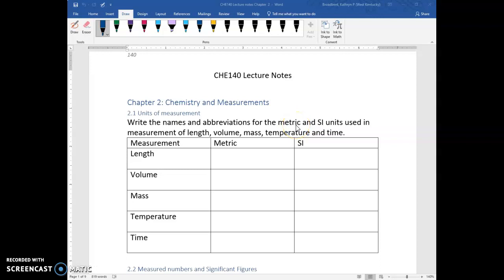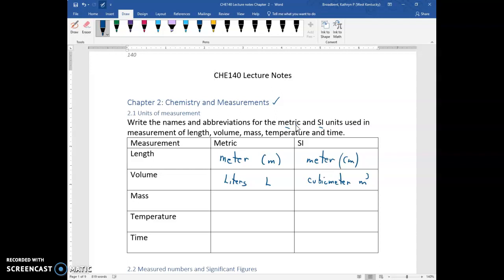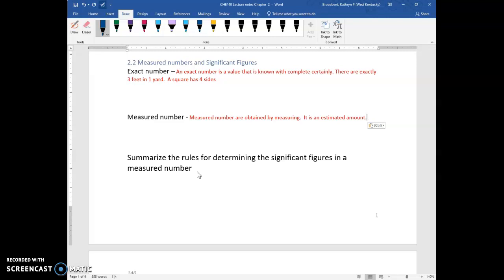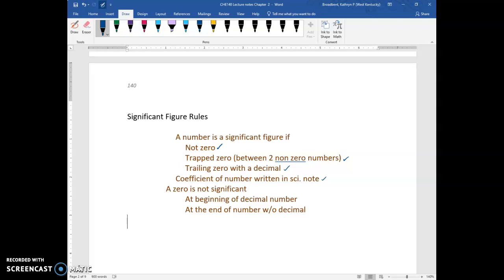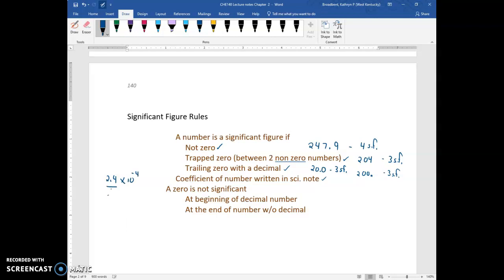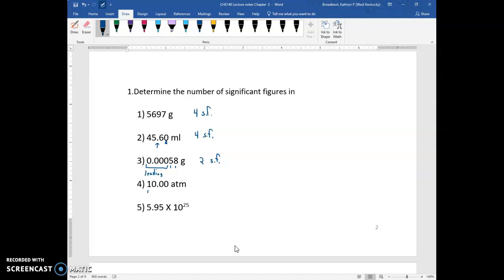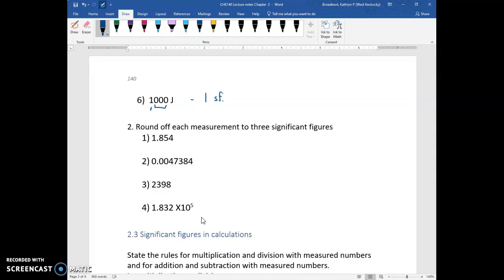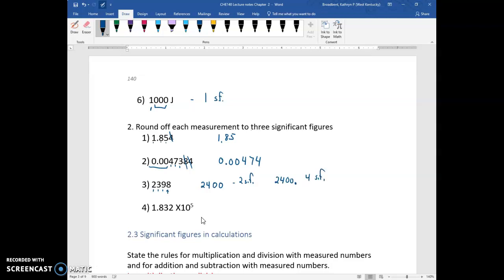CHE140 2.1 and 1.2 Significant Figures